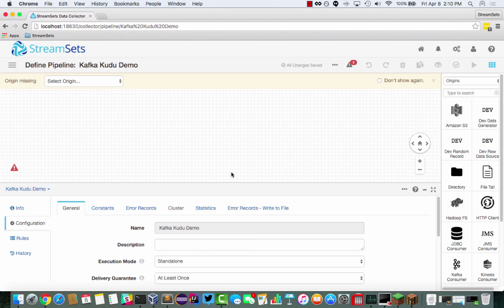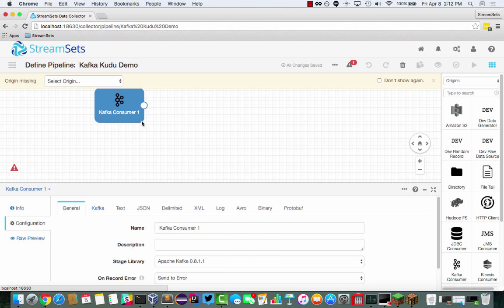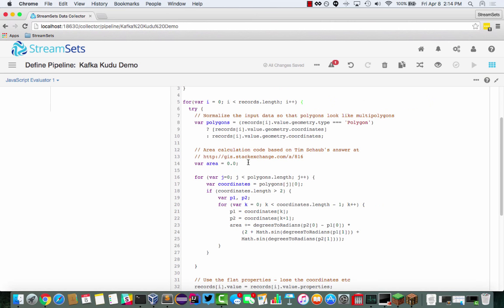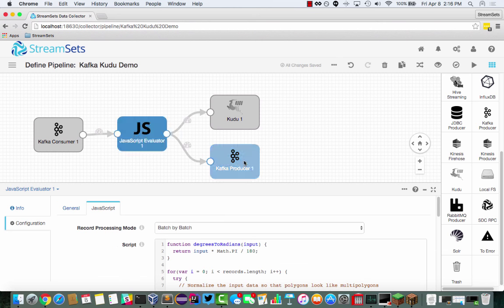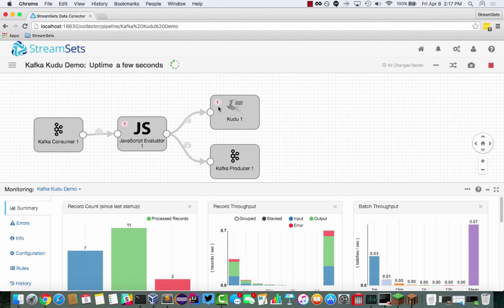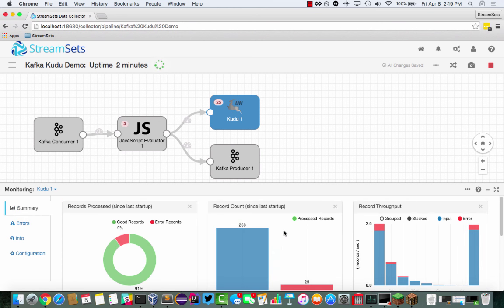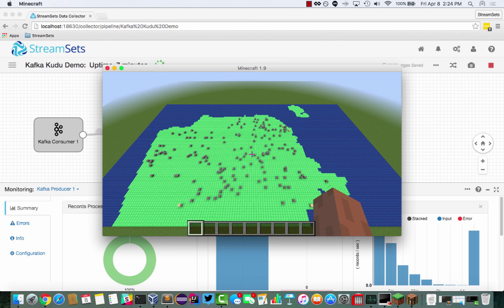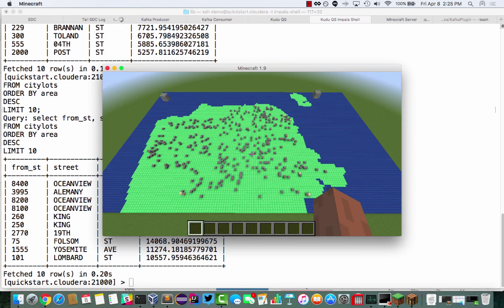StreamSets Data Collector with Apache Kafka and Kudu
StreamSets Data Collector can read data from a wide variety of sources, including Apache Kafka, process it, and write to any of a multitude of targets, including Apache Kudu. This demo was presented at Hadoop Summit Dublin in April 2016 - see the session recording